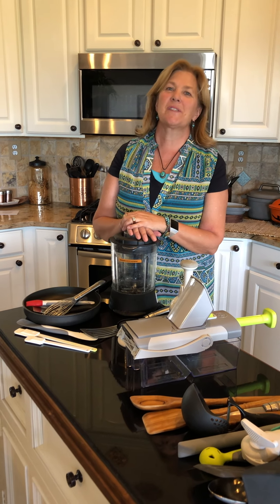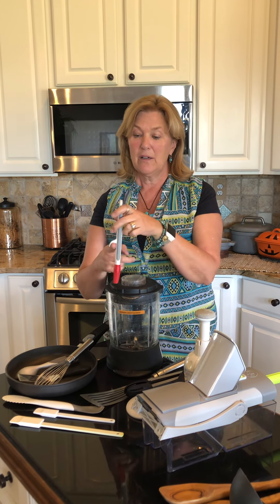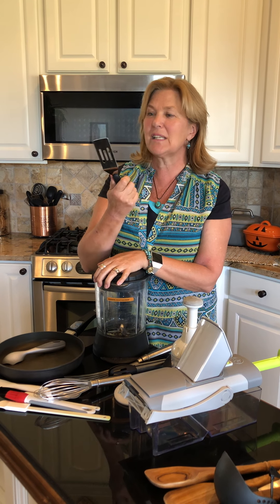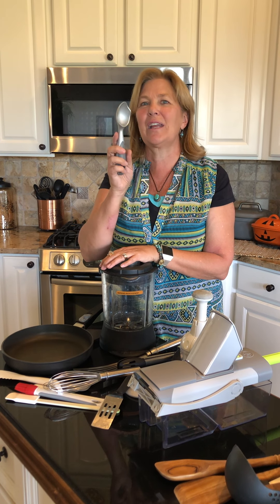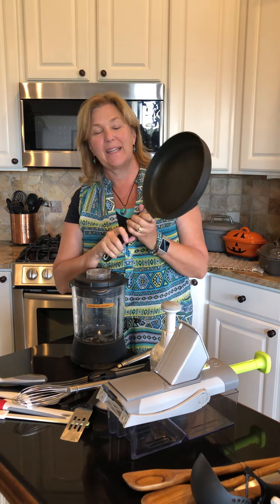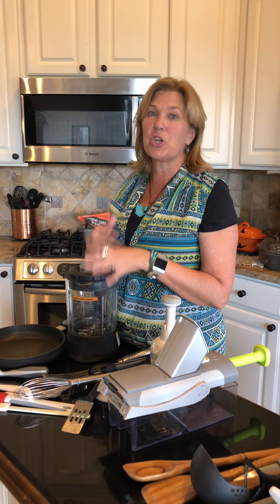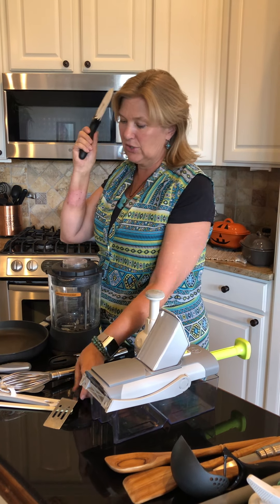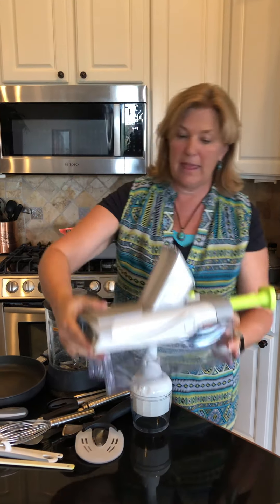Pampered Chef Company Favorites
Here are some of the companies Favorite products.